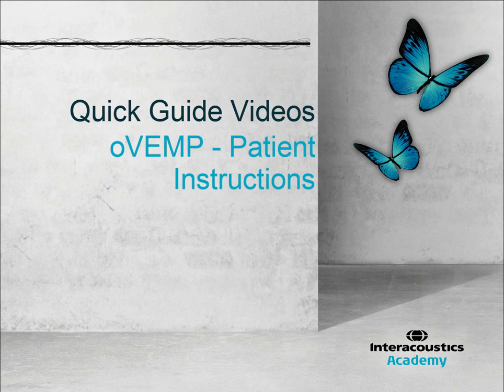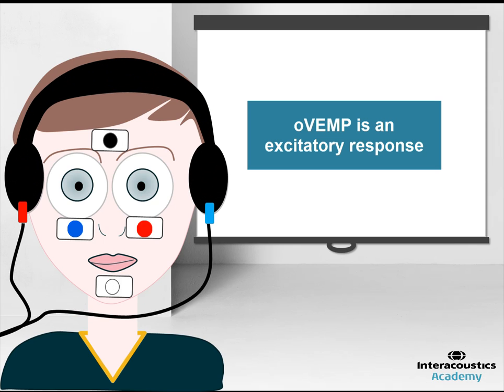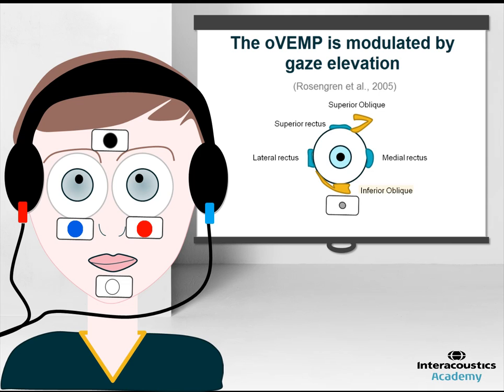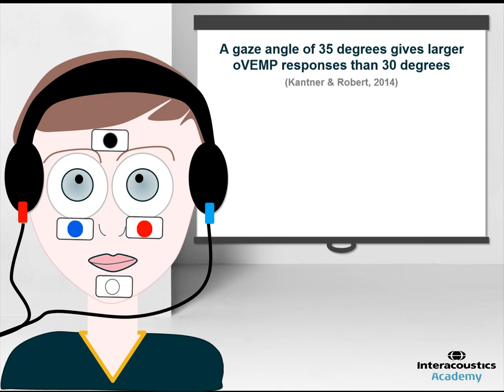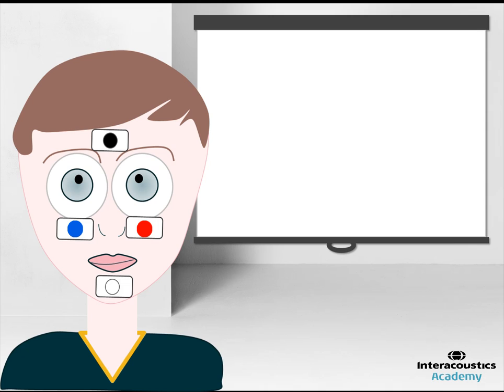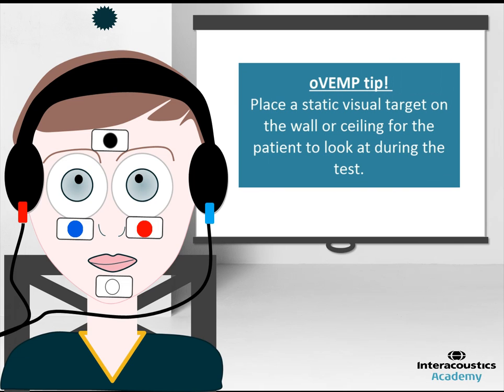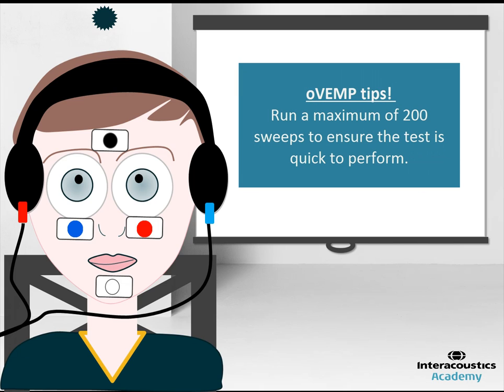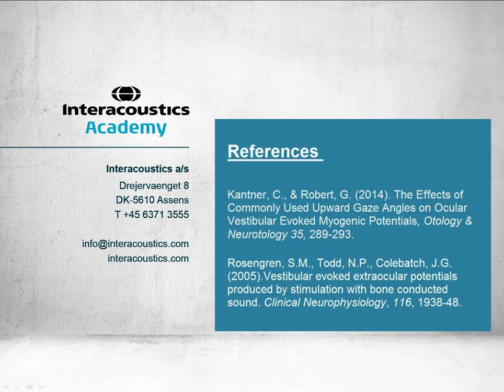oVEMP: Patient Instructions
This video explains how to instruct your patients when performing ocular vestibular evoked myogenic potential (oVEMP) testing.

Timestamps:
0:00 Introduction
0:07 What is the oVEMP?
0:24 Eliciting the oVEMP with gaze elevation
1:03 oVEMP tips and tricks
1:51 Ending comments

To learn more about oVEMP testing, head to our guide